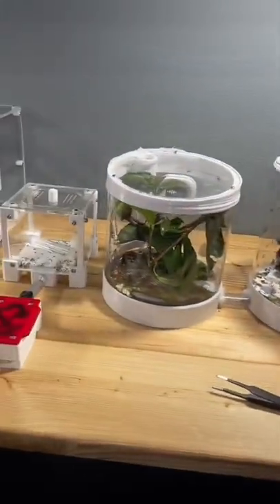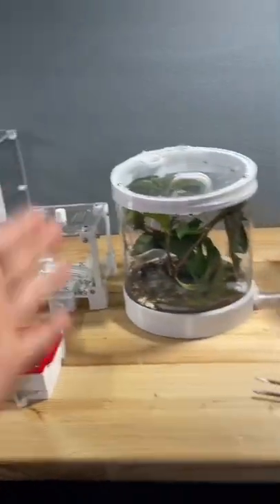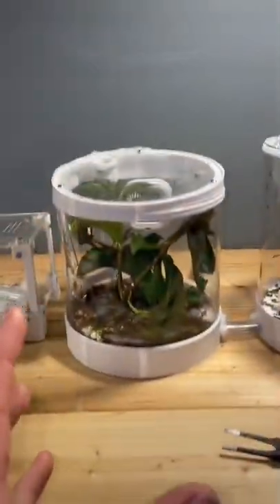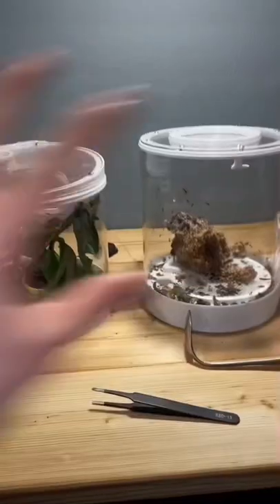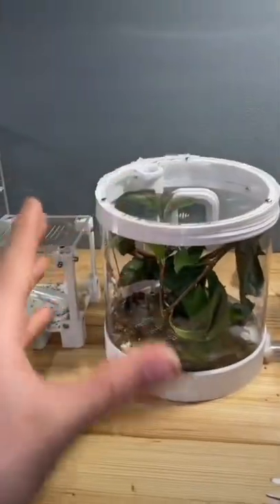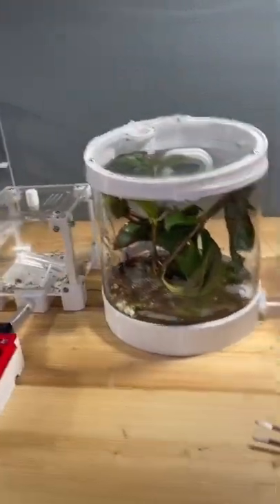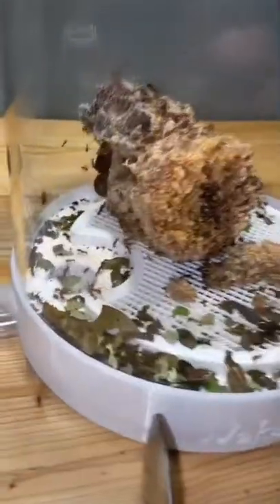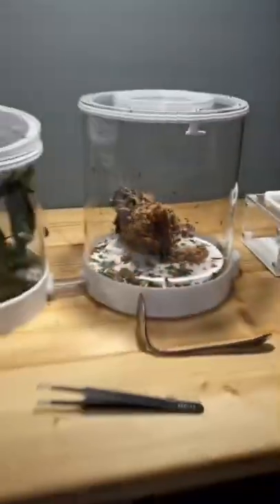My Pet Ants Are Making The Wrong Decision..